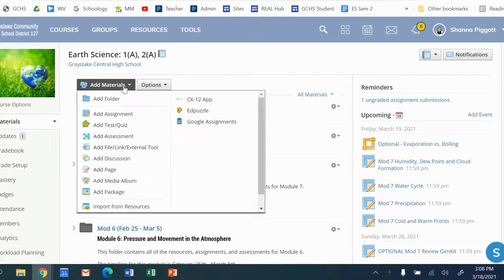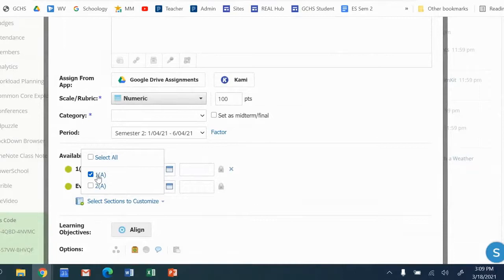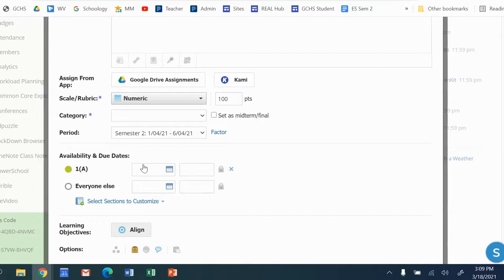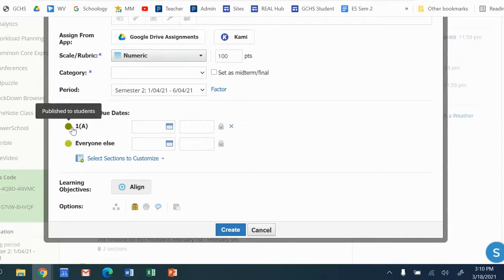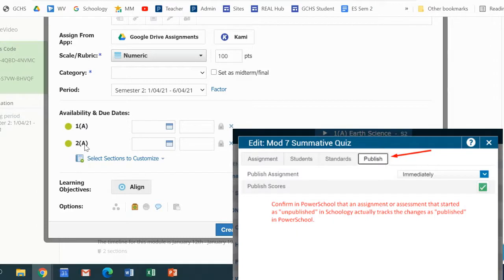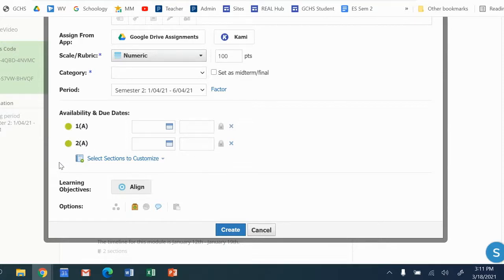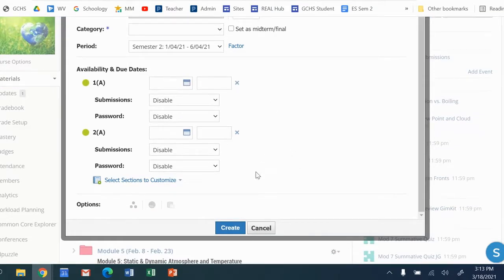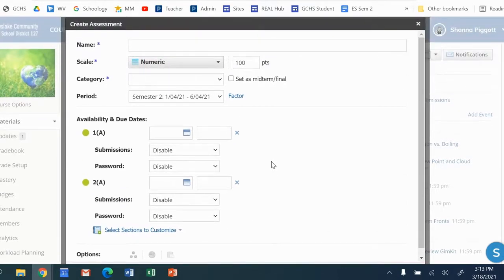Customizing Visibility and Due Dates in Schoology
This video was created for Grayslake Central High School teachers as we transition to our block schedule.